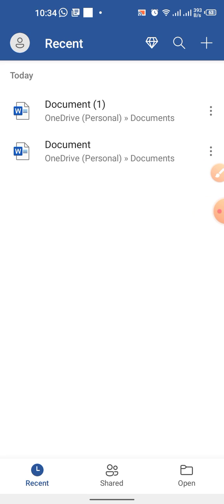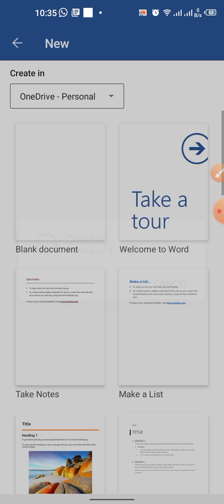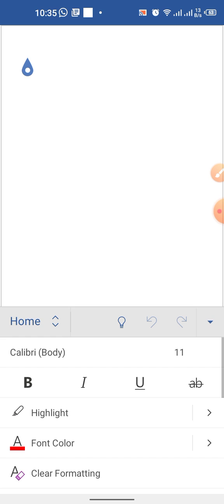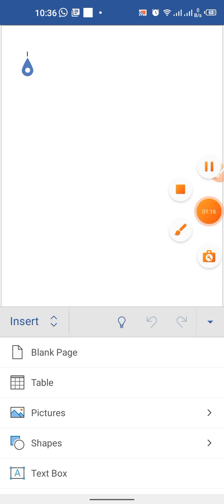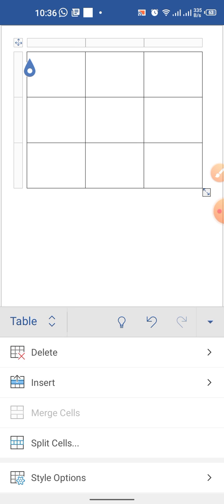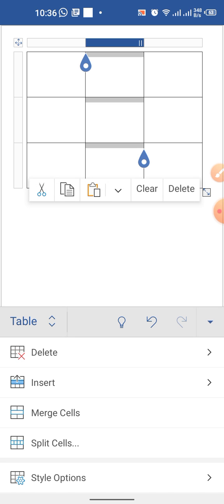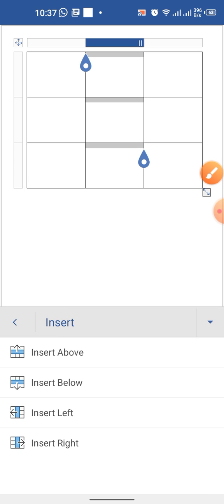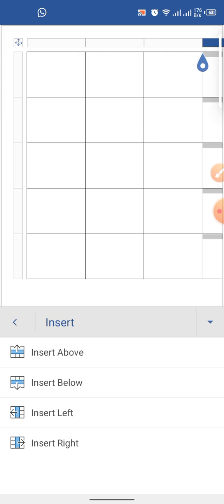How To Create Table in MS Word On Android | Insert Table in Microsoft Android App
this tutorial of Microsoft Word describes how to create a table on your smartphone using Microsoft Word Android App